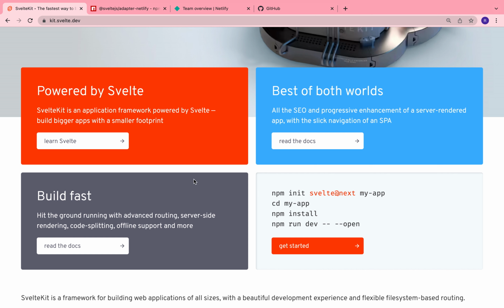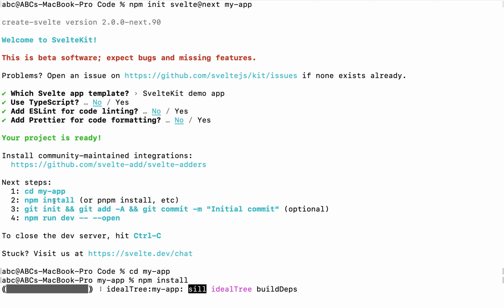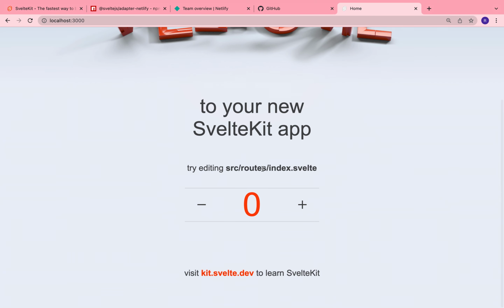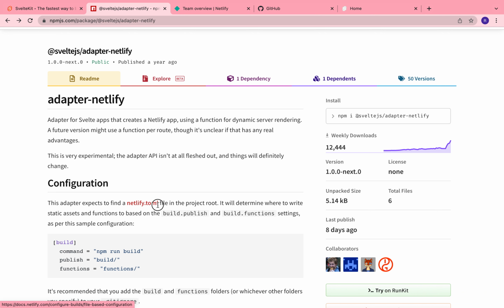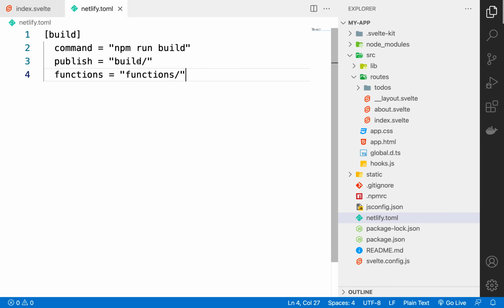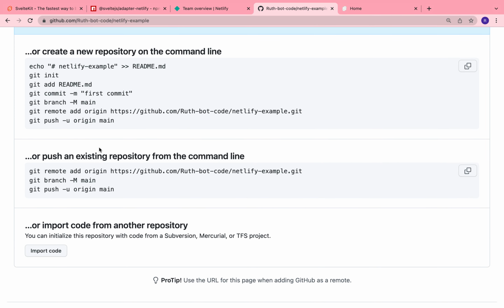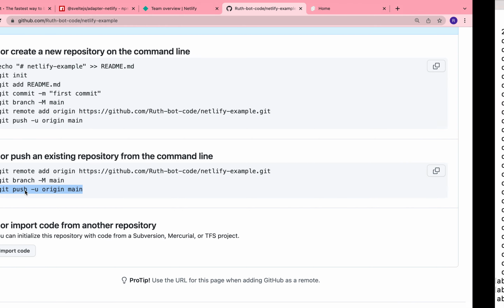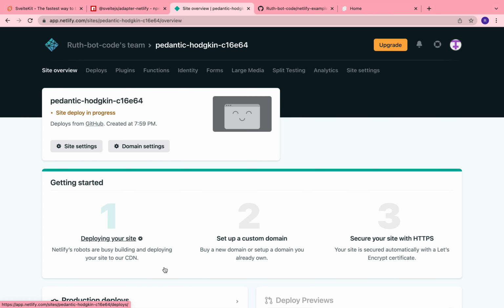Deploy SvelteKit on Netlify | FREE